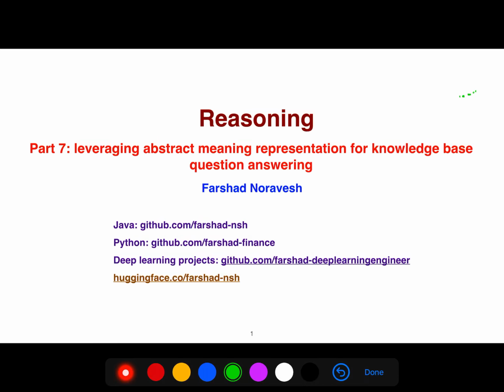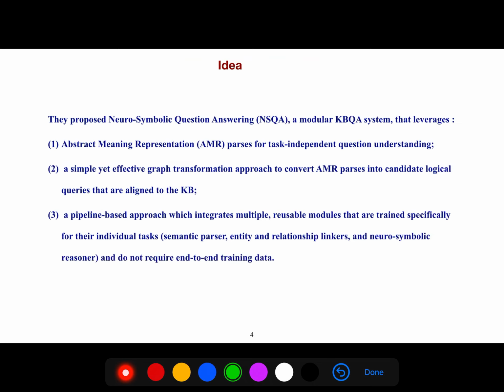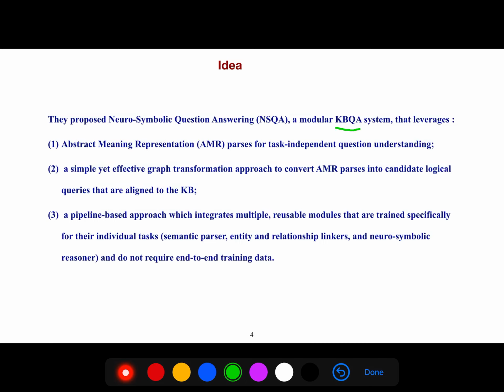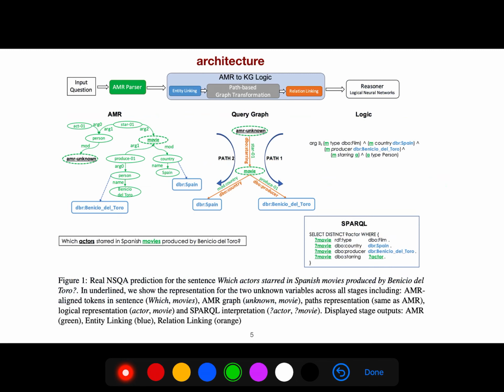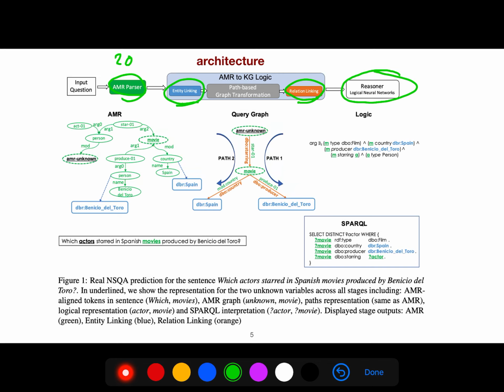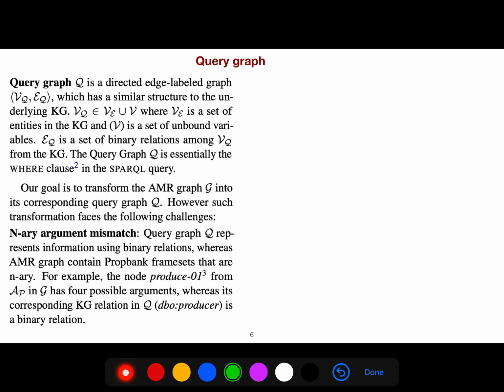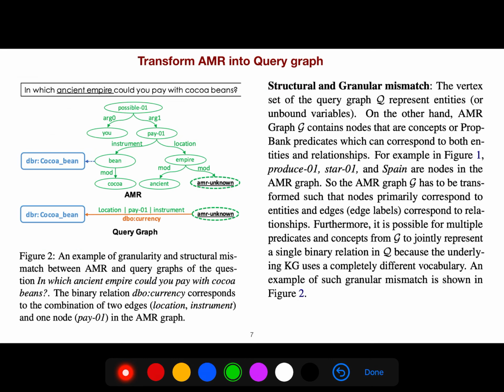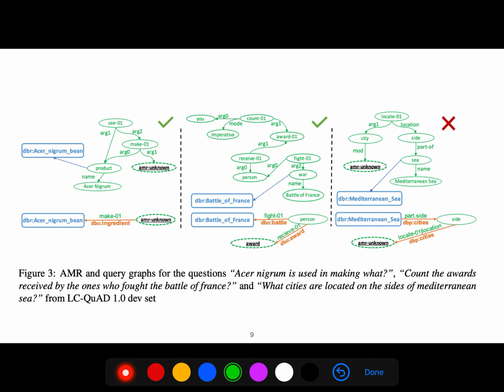Part 7: leveraging abstract meaning representation for knowledge base question answering